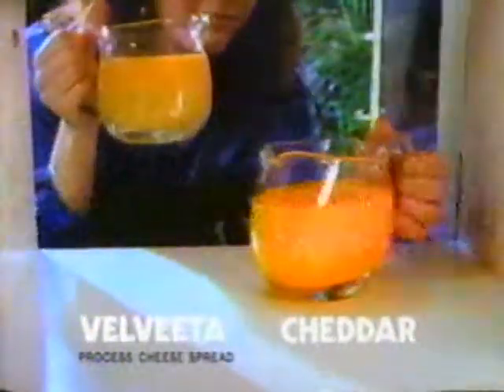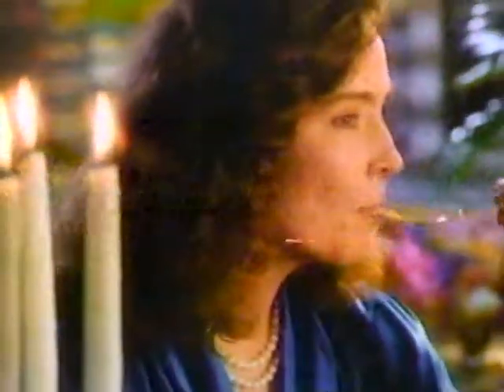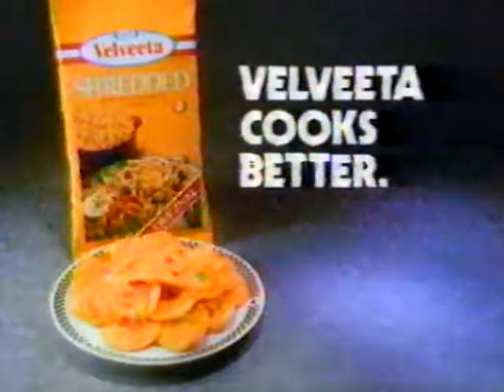1989, VELVEETA CHEESE, television commercial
1989, VELVEETA CHEESE, television commercial